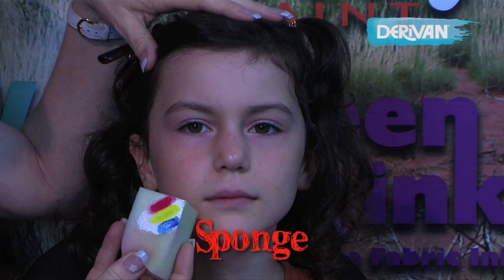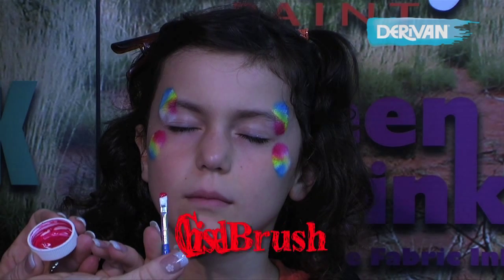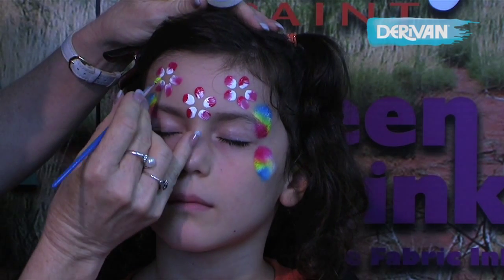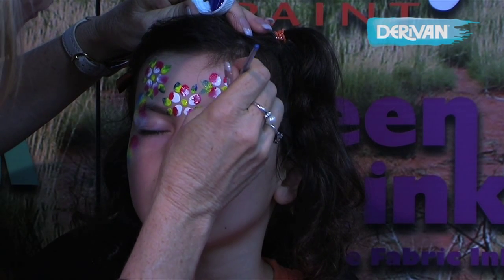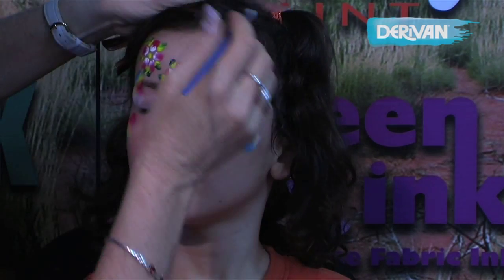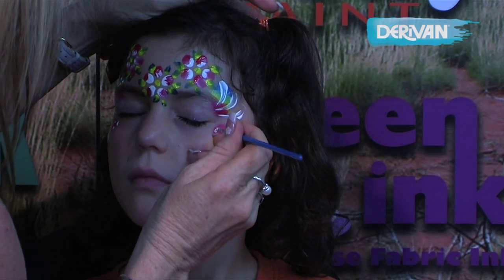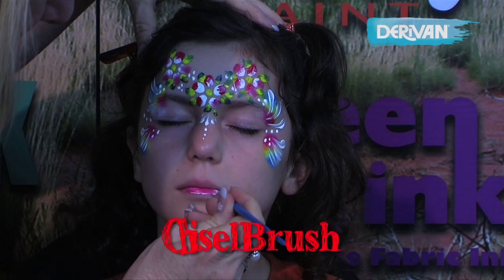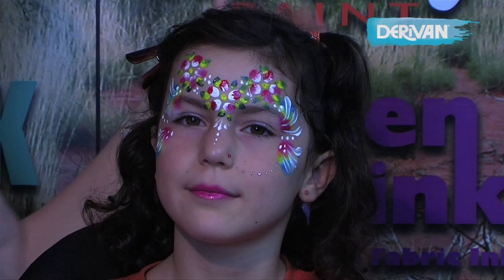Step-by-Step how to face paint a flower tiara design using Derivan Face and body paints tutorial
Our face-painting guru Chantal the Fairy shows off some techniques and ideas using Derivan Face and Body Paints.
 This is a step by step tutorial on an easy how-to apply a flower tiara design with Derivan face paint. This is a really easy design to paint for Halloween, book week or any party!.